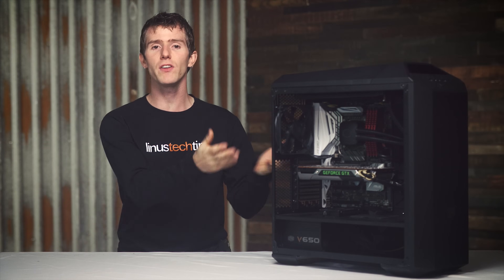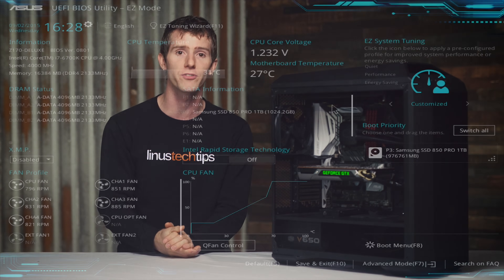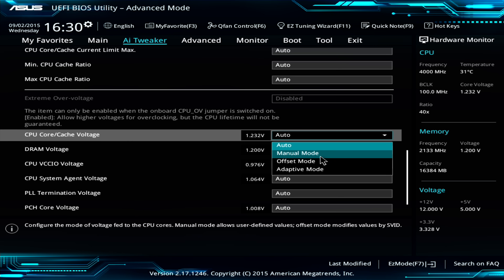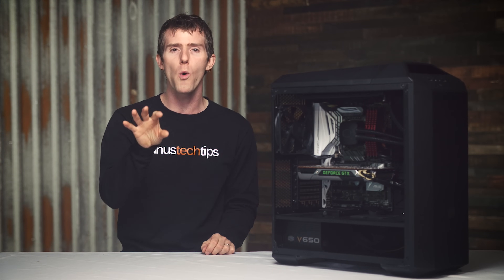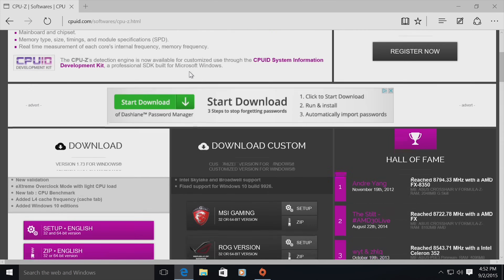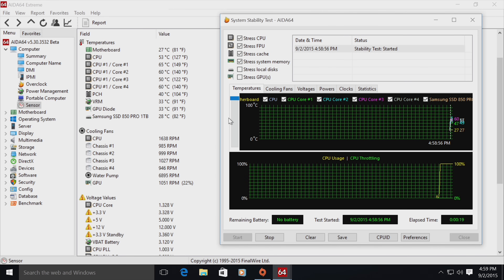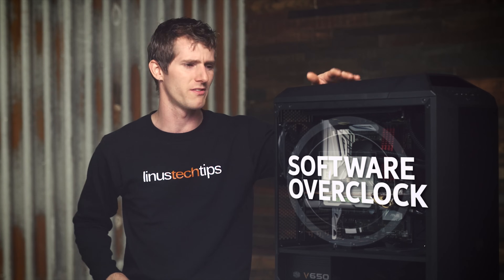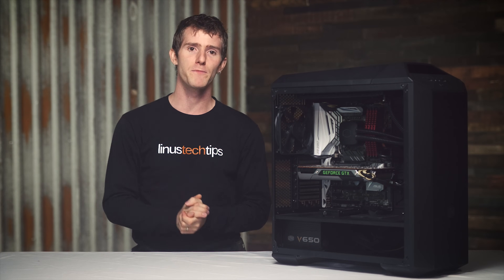Intel "Skylake" Core i7 6700K Overclocking Guide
How can you get the most out of your new Intel Skylake CPU?

Intro Screen Music Credit:
Title: Astronaut & Far Too Loud - War (F.O.O.L & Didrick Remix)